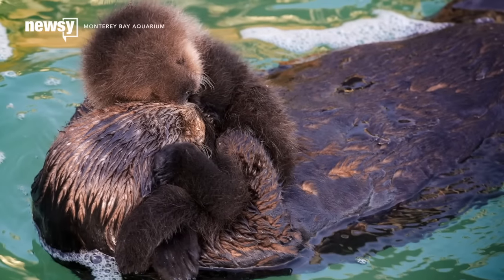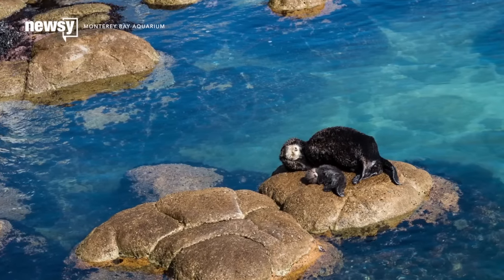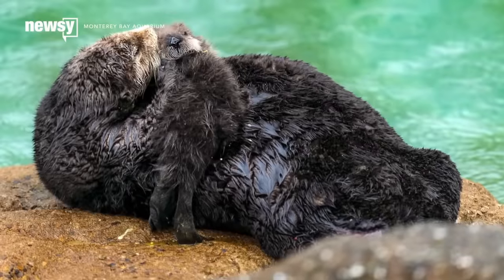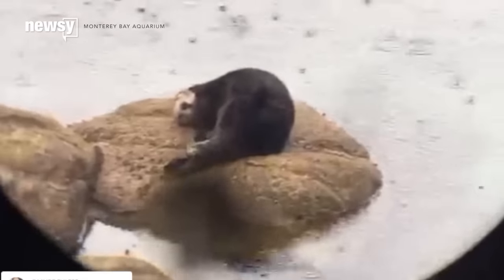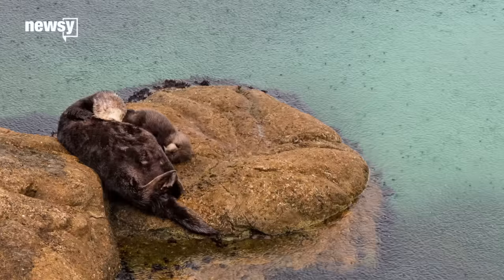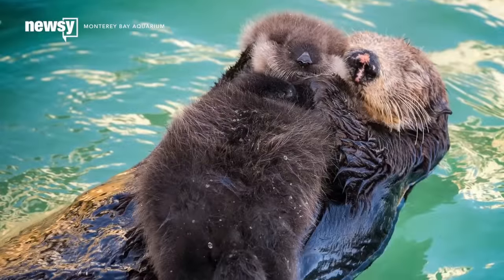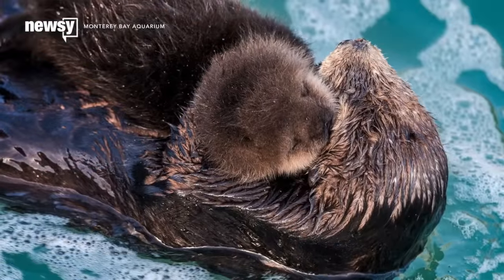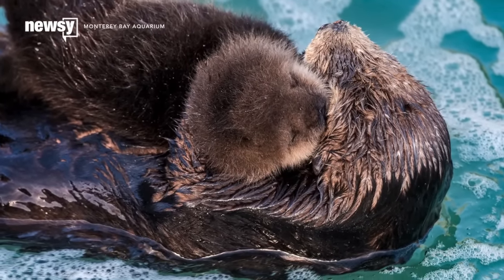Wild Sea Otter Birth Caught On Camera At Monterey Bay Aquarium - Newsy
Transcript:
Another baby sea otter is making headlines, and it's thanks again to a caught-on-camera moment.
The Monterey Bay Aquarium maintains a Great Tide Pool that allows wild animals to come and go as they please. On Saturday, one otter mama decided that pool was the best place for her to give birth.
"Ahh there it is. Look at that everybody, there's the pup coming out," said an aquarium worker.
Mom and newborn pup stuck around the pool for a couple days before heading back out to the open ocean.
Sea otters used to be nearly extinct, but the number of Southern sea otters reached a high in 2015. Experts think a spike in sea urchins, a prey that sea otters love, might explain some of the increase.
The Great Tide Pool is an impressive feature at the Monterey Bay Aquarium, giving wild animals a break from the churning ocean waters.
The aquarium says this was the second time since December that a mom-to-be used their tide pool as a birthing center.

Sources:
Monterey Bay Aquarium